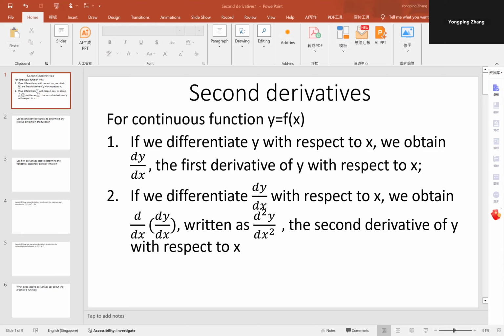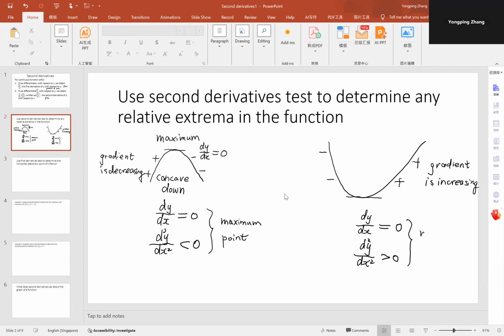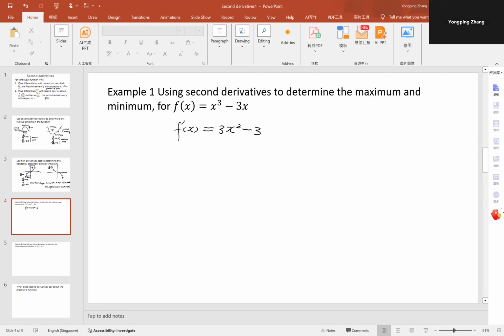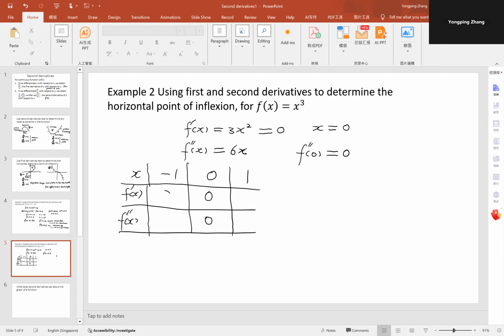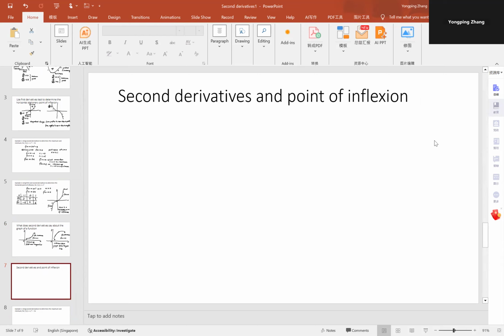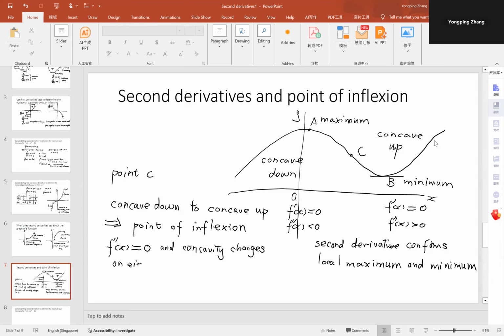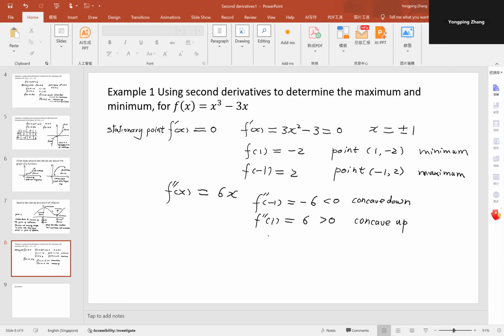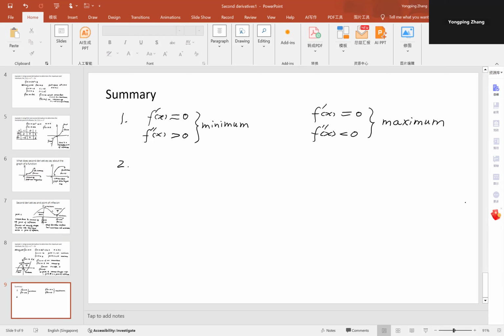A level mathematics Topic Second derivatives